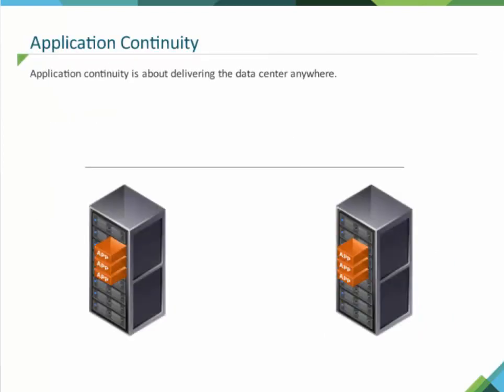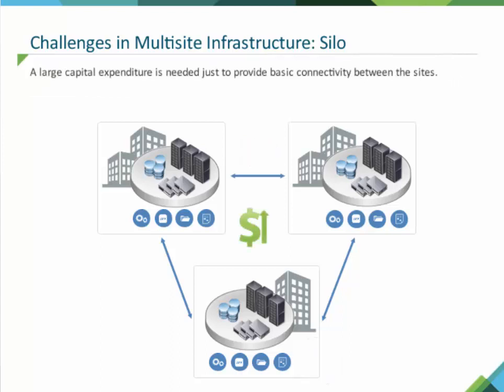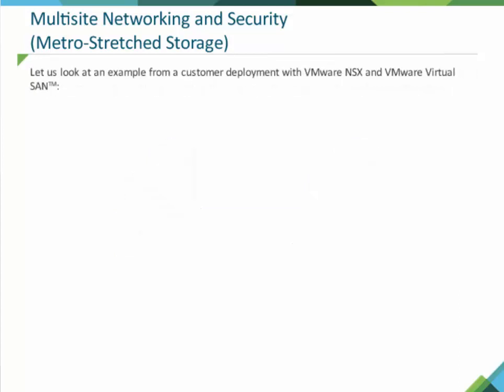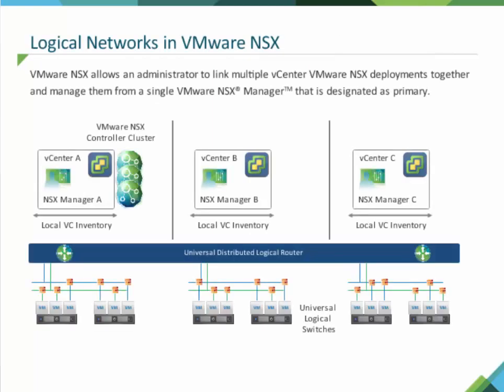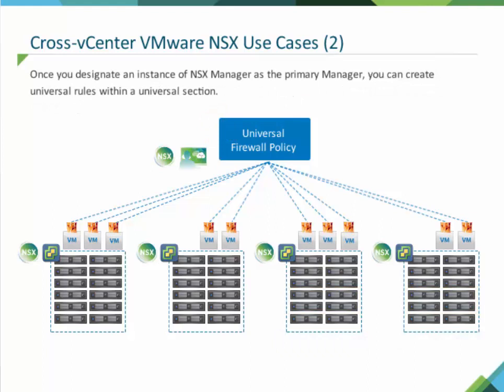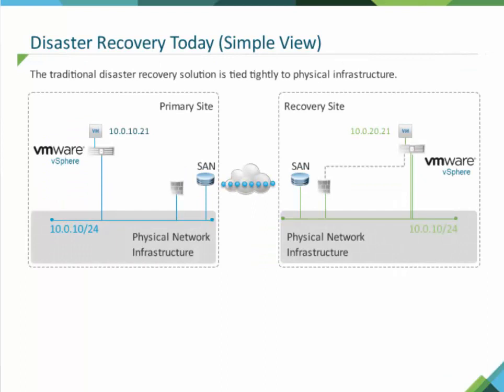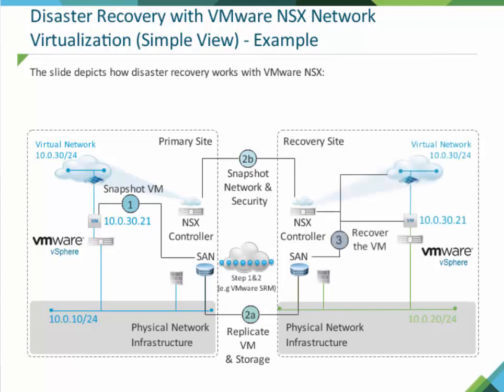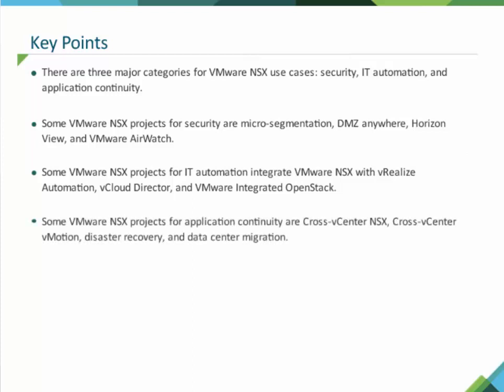Module 5.3 Application Continuity and Disaster Recovery Use Cases